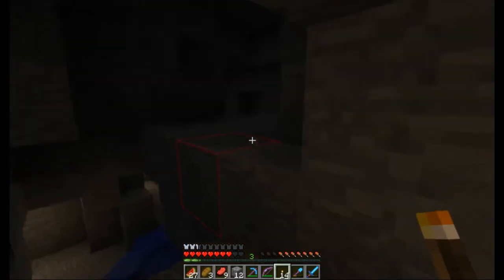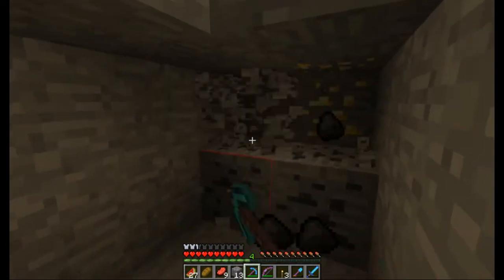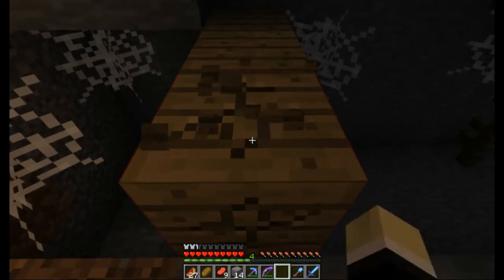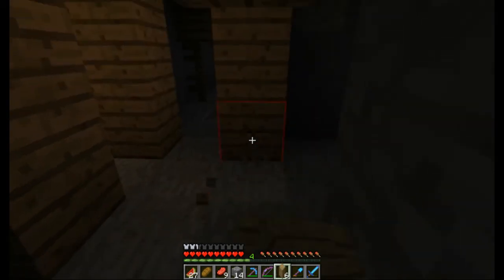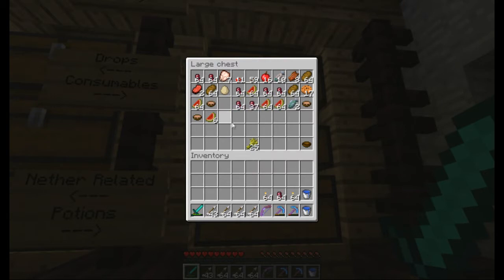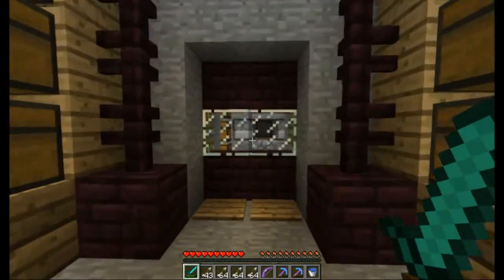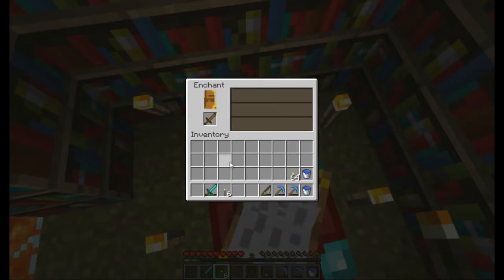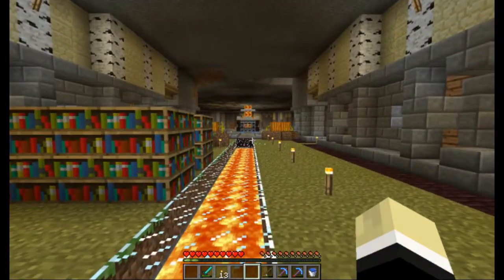The VA Server - Episode 3 - Long Ass Caving Video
Me and Dewy go caving, exciting stuff.